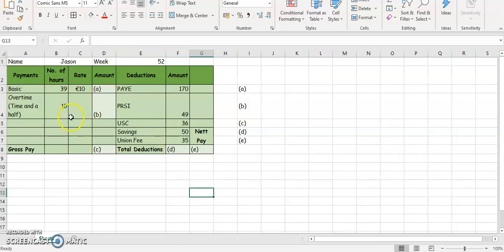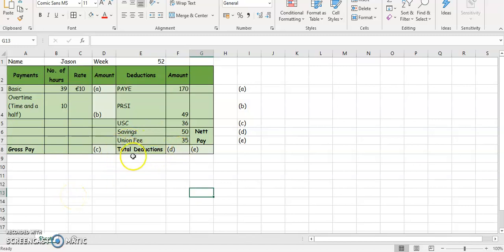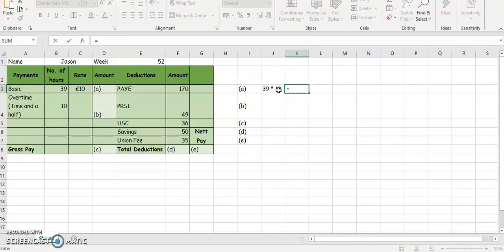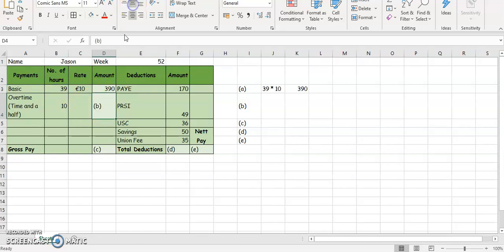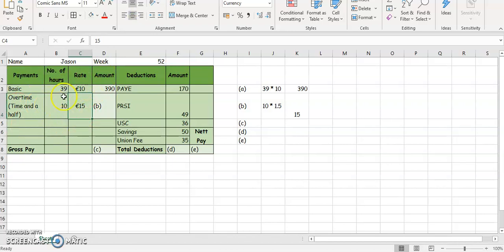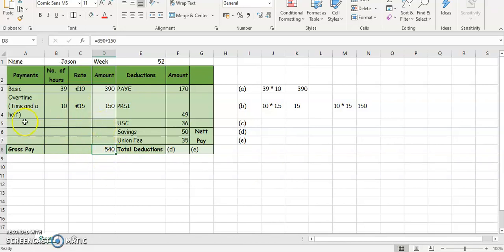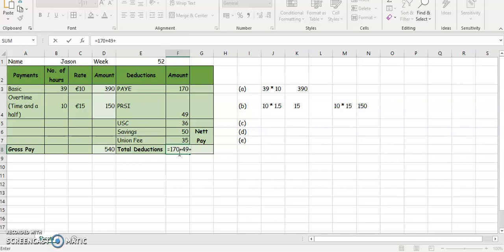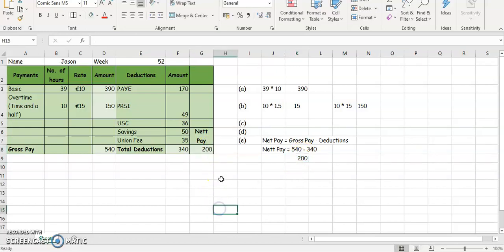Junior cycle business studies - Calculate a wage slip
Junior cert Business studies 1.2 - Income - Calculate a wage slip